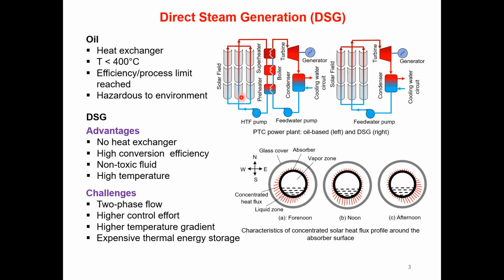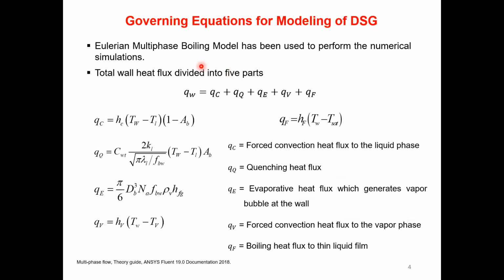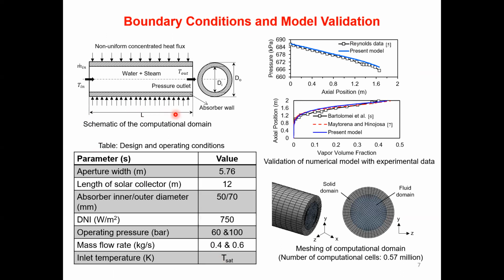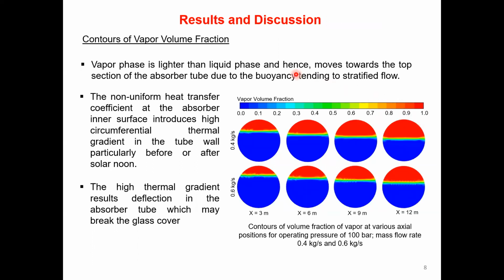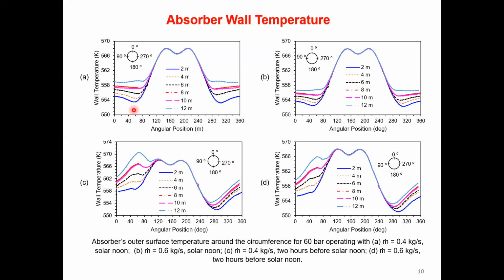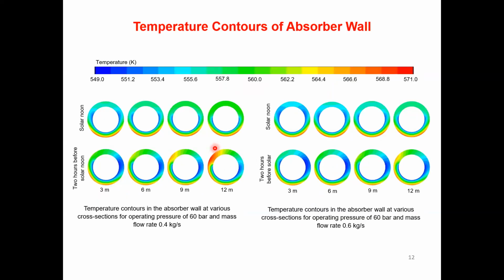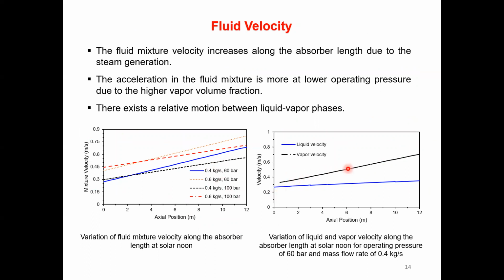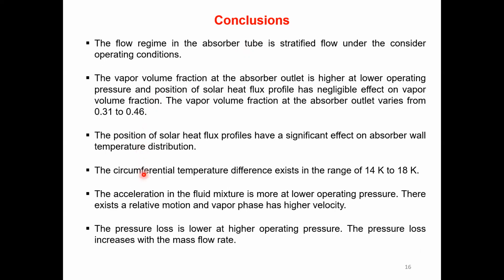Presentation for TFEC 2020 Conference (Paper ID: TFEC-2020-36716)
Recorded video for the presentation at TFEC 2021 conference